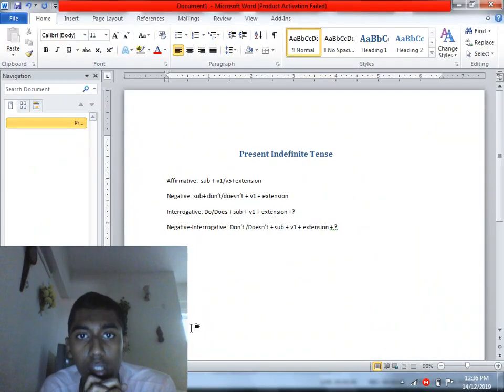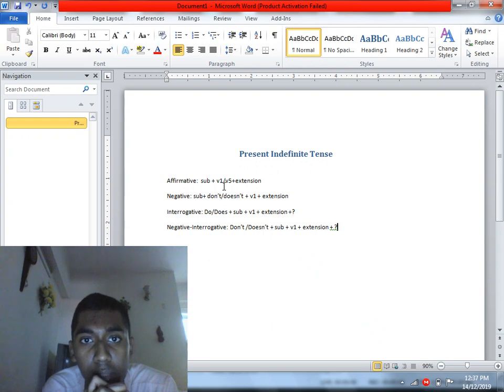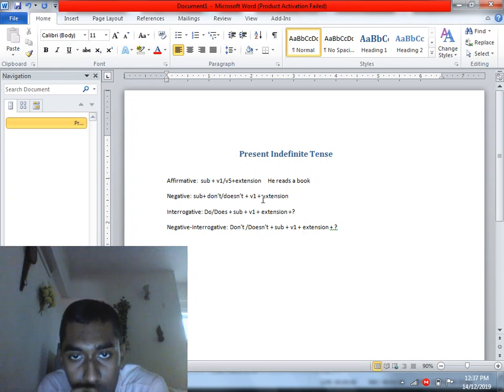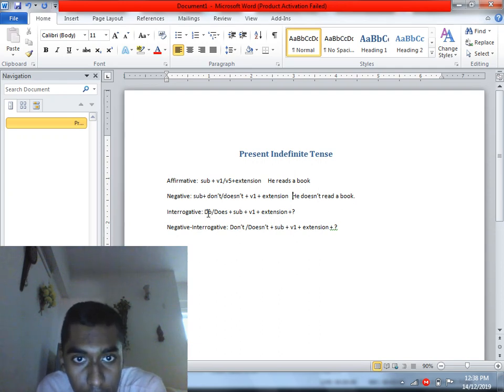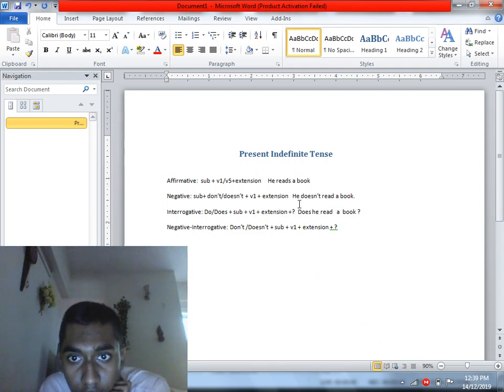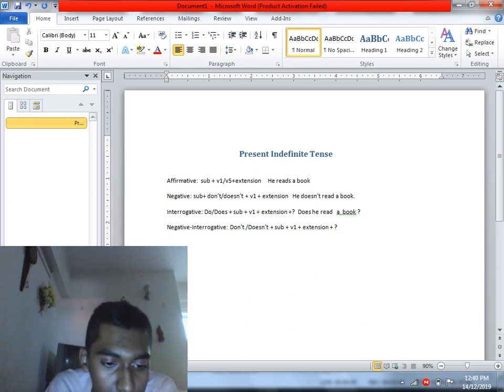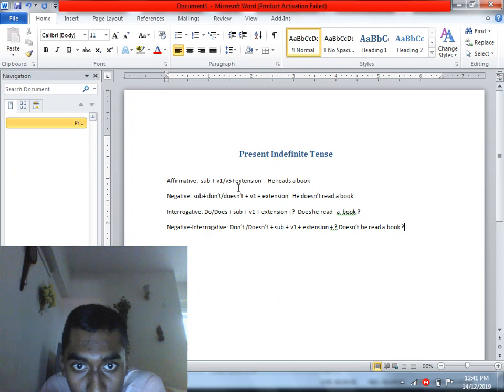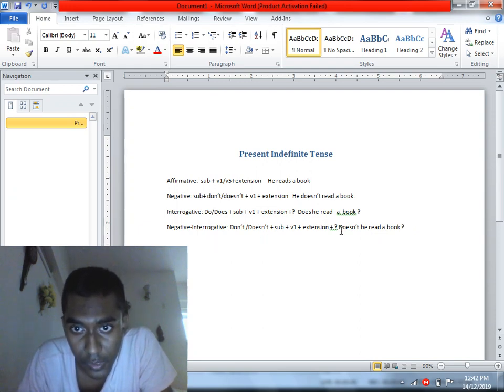Present simple/indefinite tense|| English || Farhan Navid Chowdhury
In this video I gave a lecture about present indefinite/simple tense.